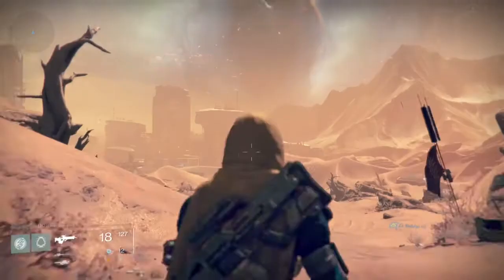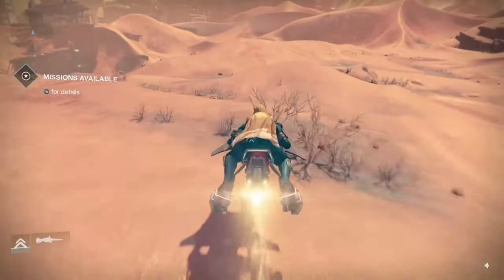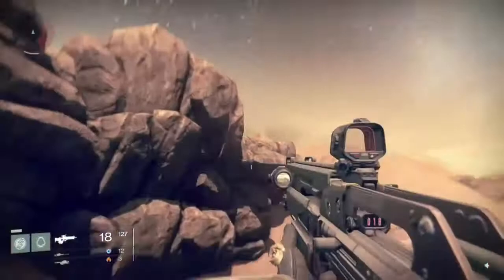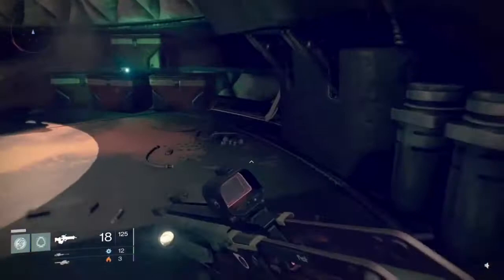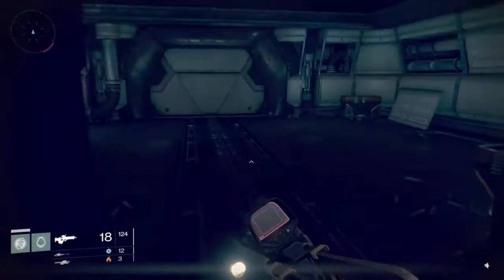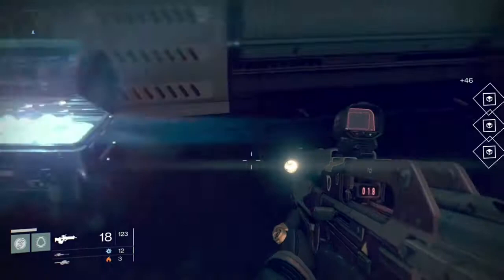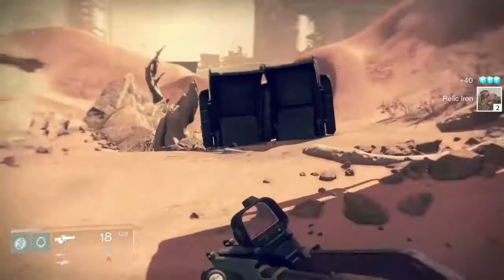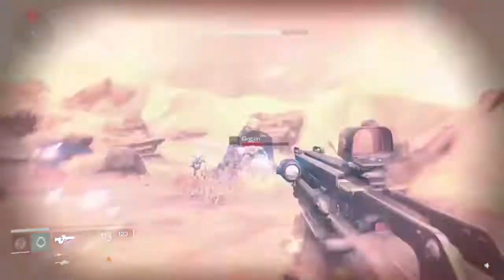Destiny quick easy relic iron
DESTINYMARS CHES